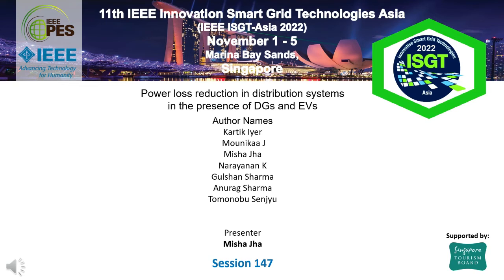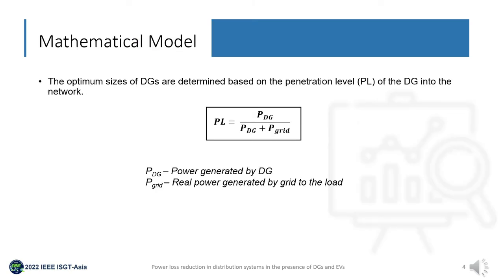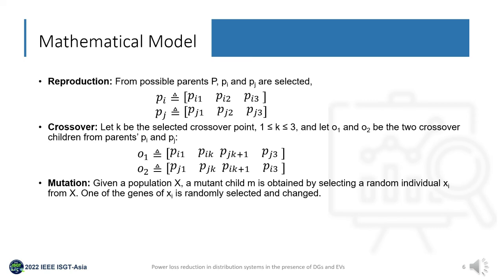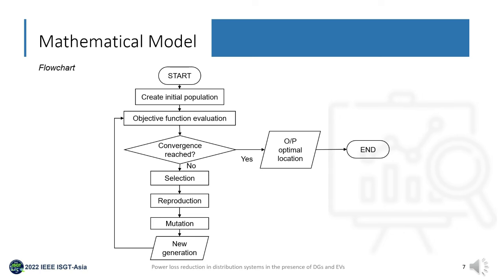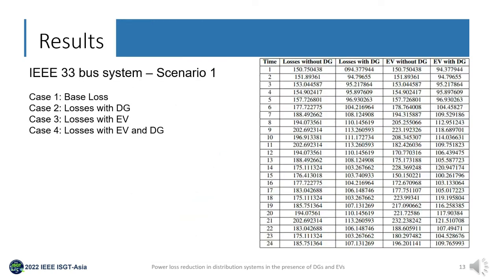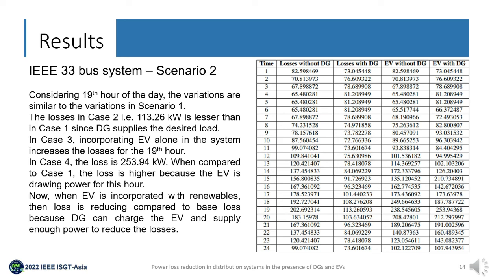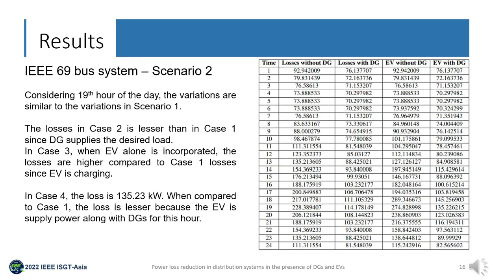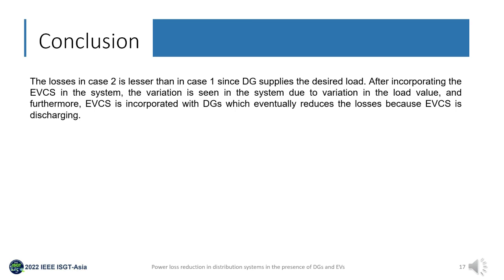Power loss reduction in distribution systems in the presence of DGs and EVs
Authors: Kartik Iyer, Mounikaa J, Misha Jha, Narayanan K, Gulshan Sharma, Anurag Sharma and Tomonobu Senjyu